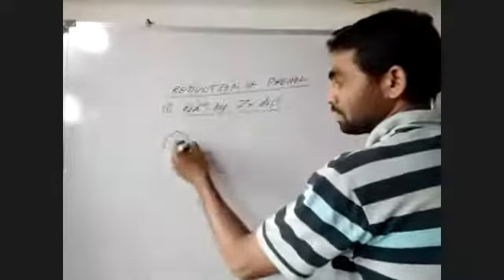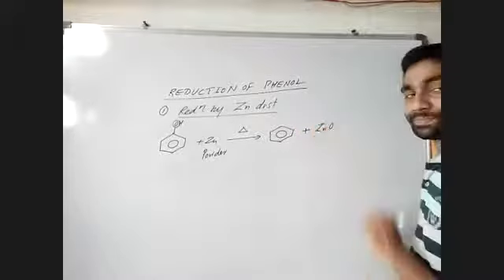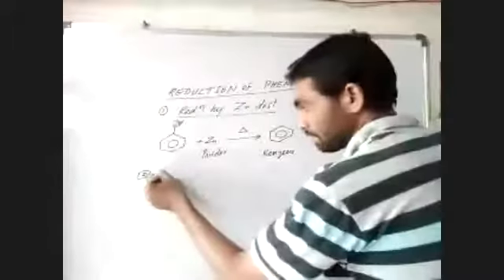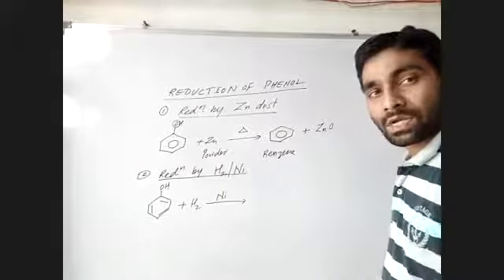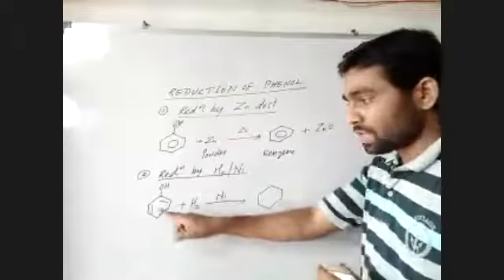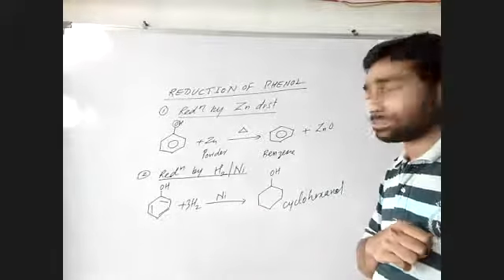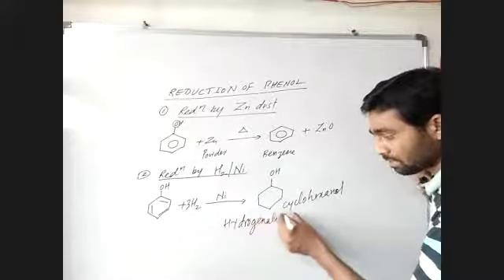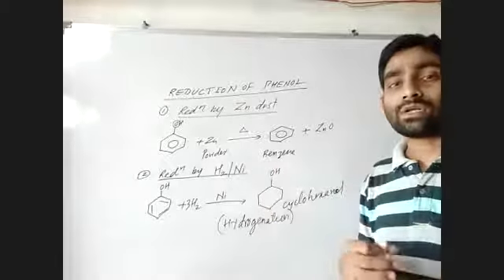Reduction of Phenol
Reduction of Phenol  by Zn powder and H2 /Ni catalyst.
Zn dust reduces Phenol to benzene while H2 /Ni catalyst reduces phenol to cyclohexyl Aalcohol.